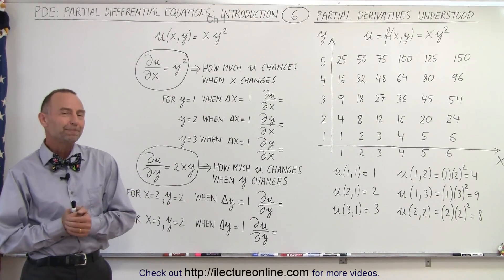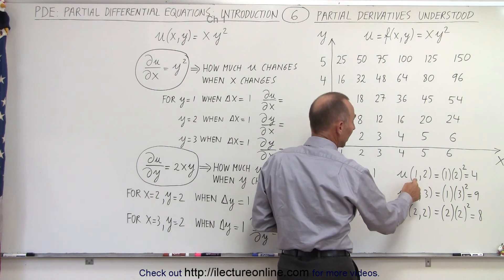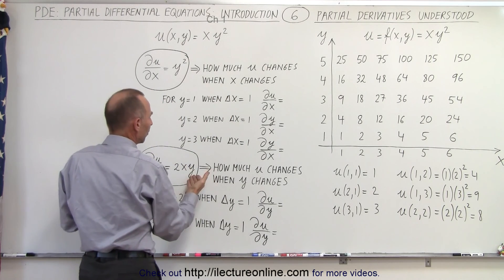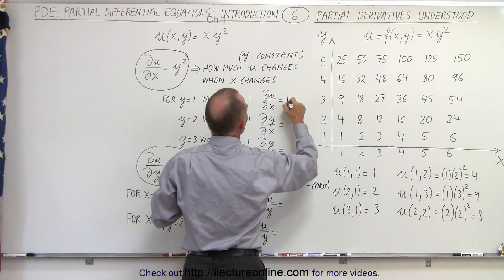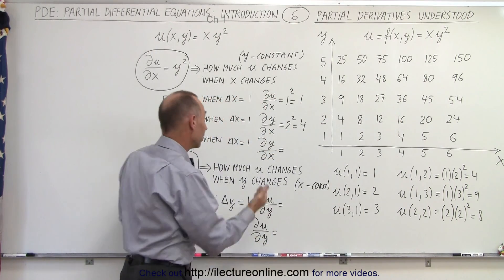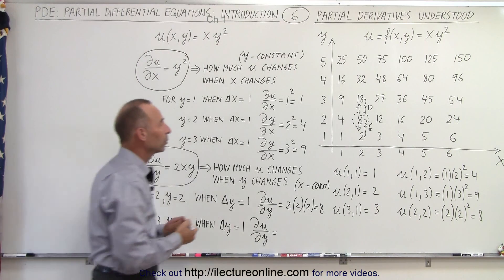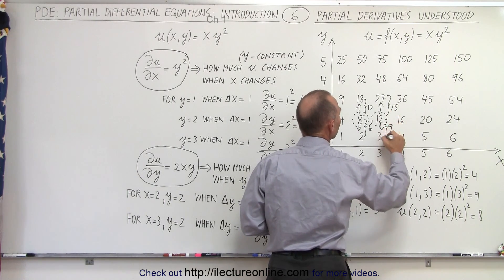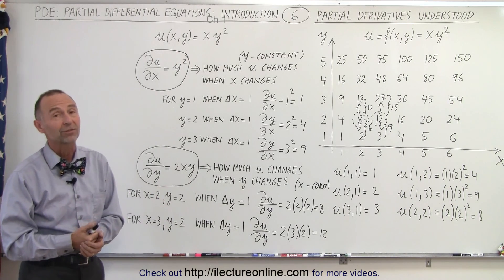Math: Partial Differential Eqn. - Ch.1: Introduction (6 of 42) Partial Derivative Understood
In this video I will  further explain what is partial differential equation by using a graphical example to explain what is a partial derivative of the equation u=f(x,y)=xy^2.